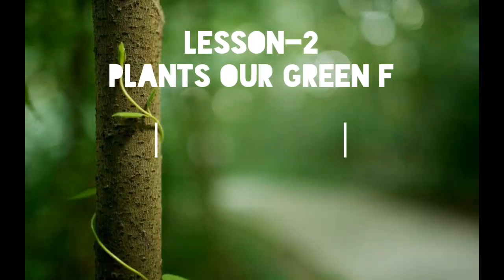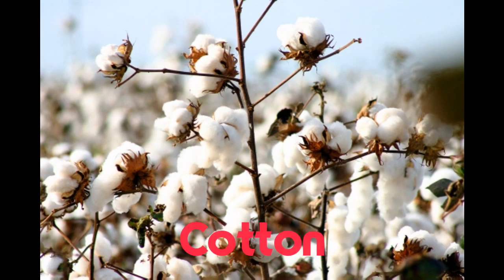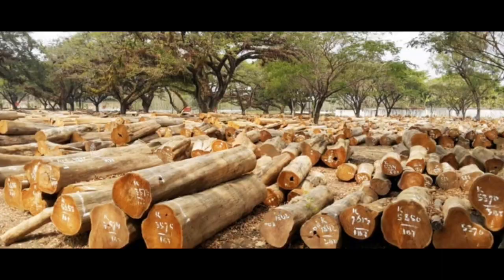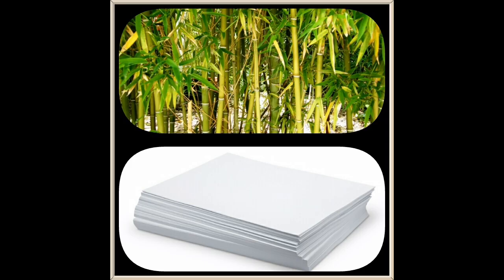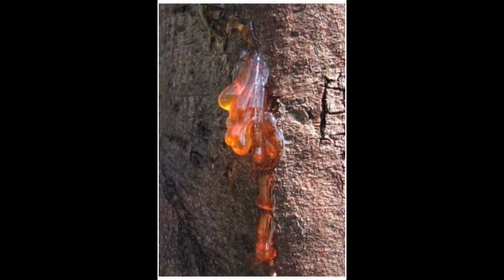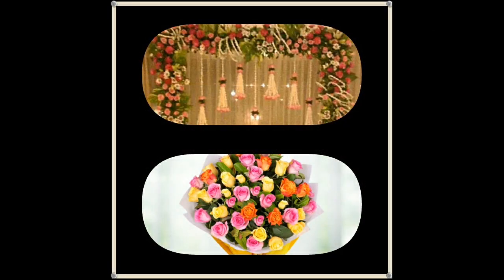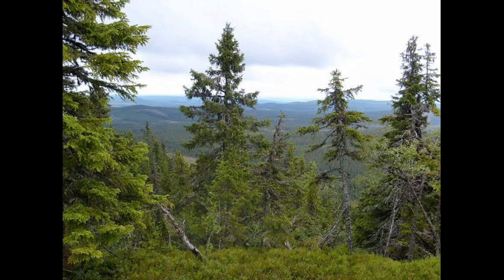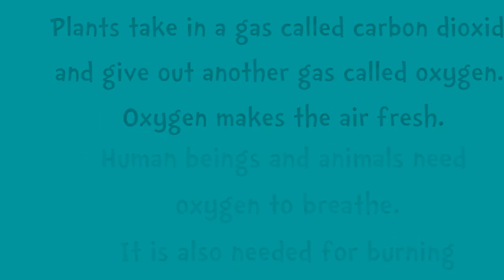Lesson -2 Plants Our Green Friends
Topic - Things We Get From Plants